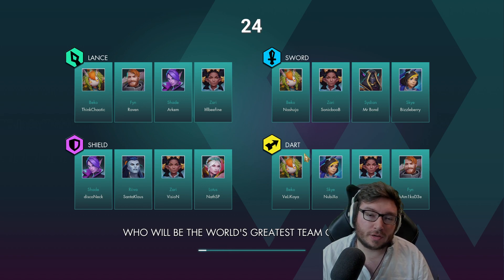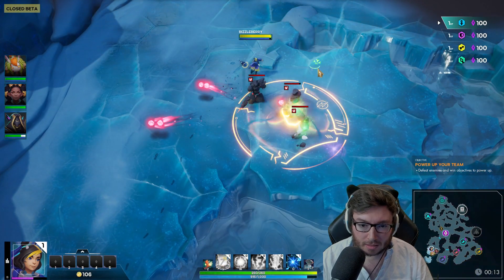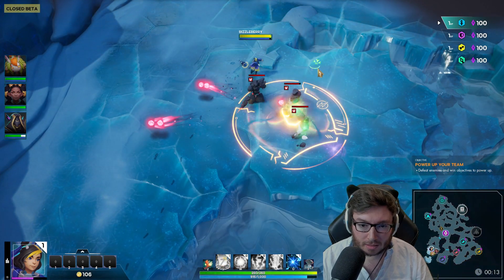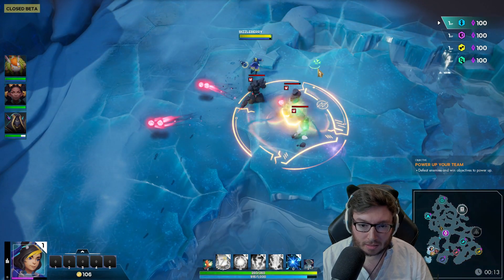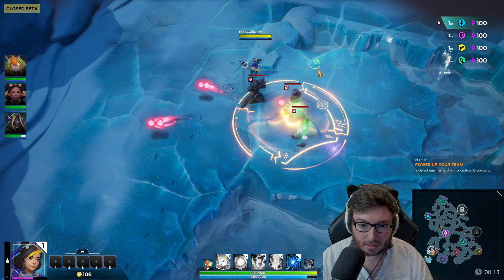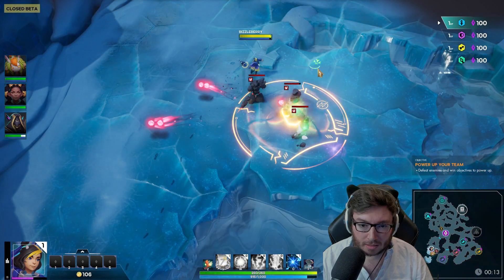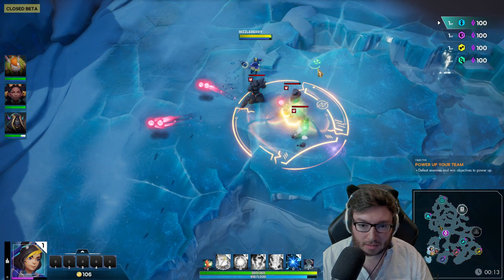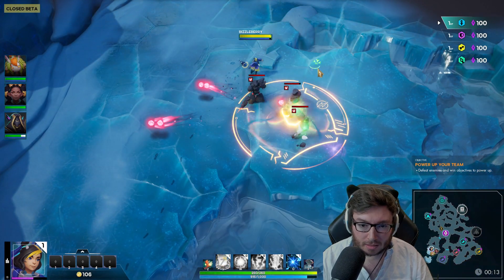Evercore Heroes Damage Skye guide - Closed Beta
A new player guide to Skye in Evercore Heroes. Covering the basics of what they do, how their abilities work and how to top the damage meters!

EVERCORE Heroes is a new, co-op multiplayer Competitive PVE game with the best elements of ARPGs, MMOs, and MOBAs together to create an entirely new experience!